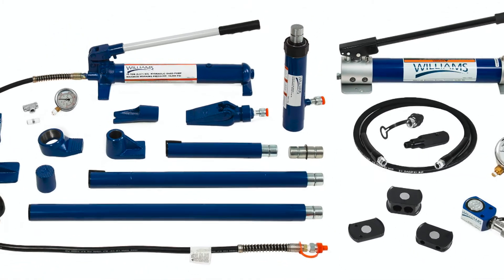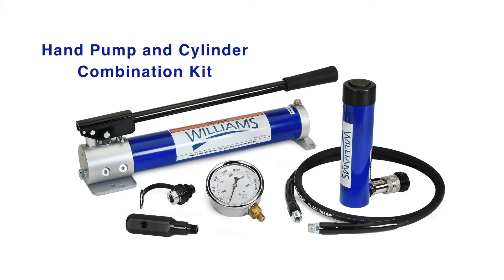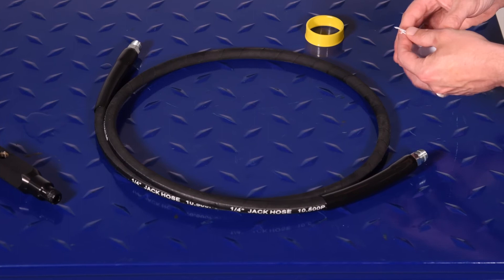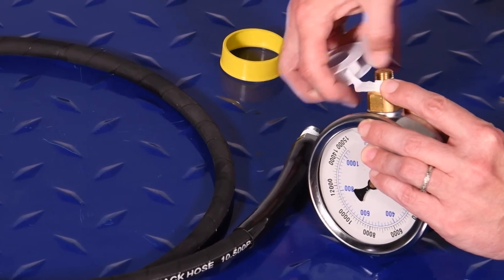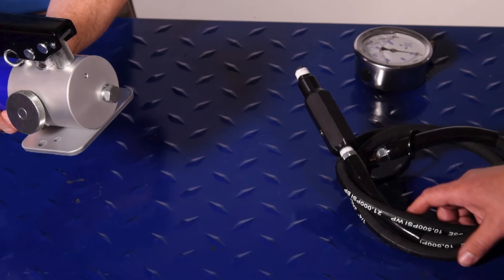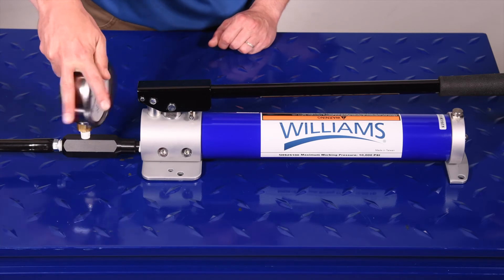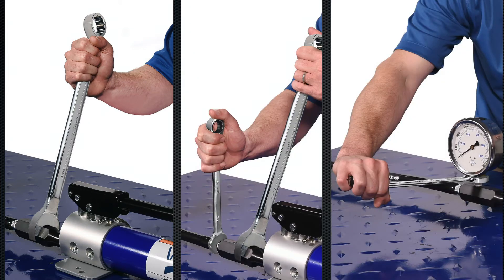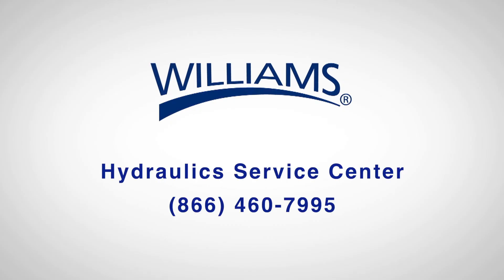Williams Hand Pump and Cylinder Combination Kit Assembly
William Hydraulic Combination Kits come complete with a pump, cylinder, hose, gauge, pressure gauge adapter and coupler.  In this video, we demonstrate assembly of the components.  Please read the instructions careful, included with the product, prior to use and assembly.  Call our dedicated hydraulics service center for specific questions.